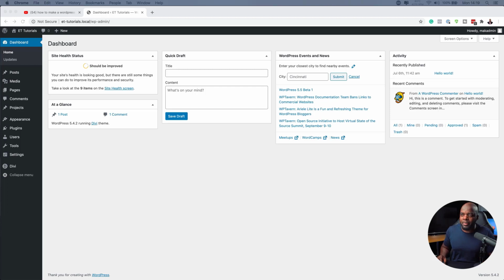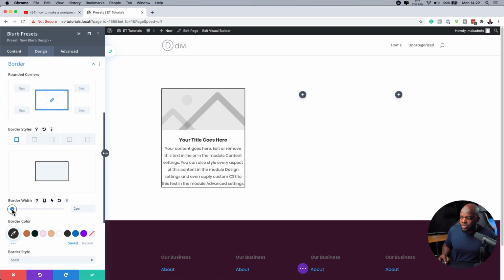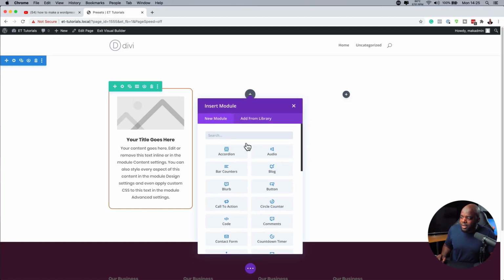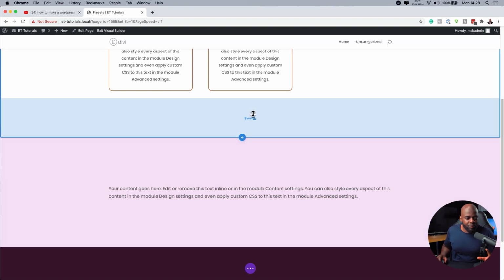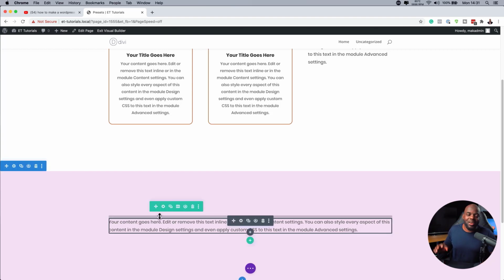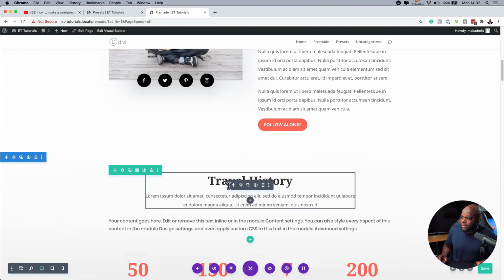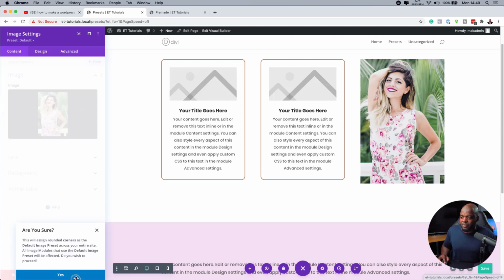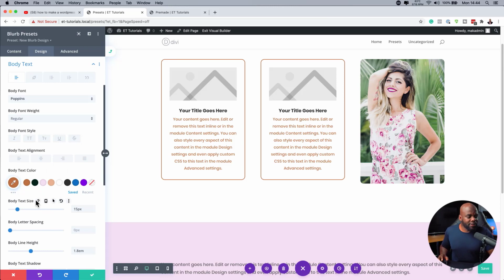New Divi Feature | Divi Presets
Divi feature update 2020

In this video, I take a look at the new Divi feature called Divi Presets. This is a new design system for Divi.